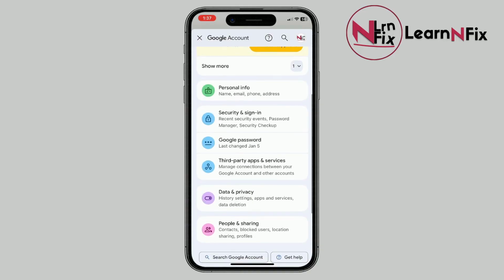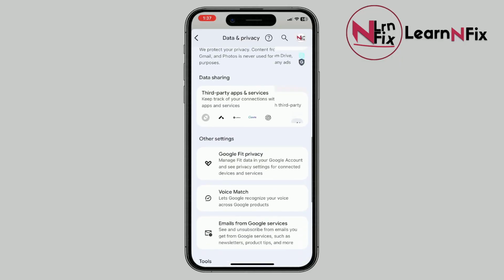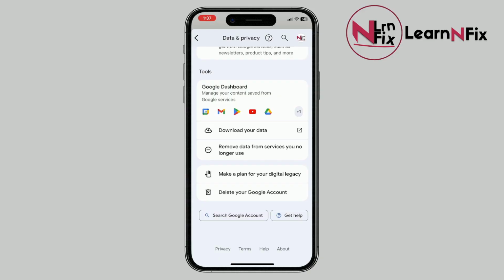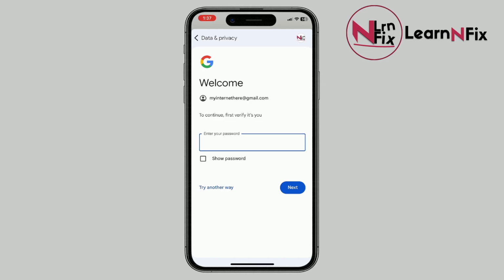How to Permanently Delete Your YouTube Account (2026)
This video shows you a step by step guide on how to permanently delete your YouTube account.